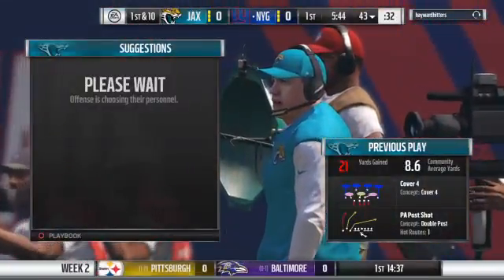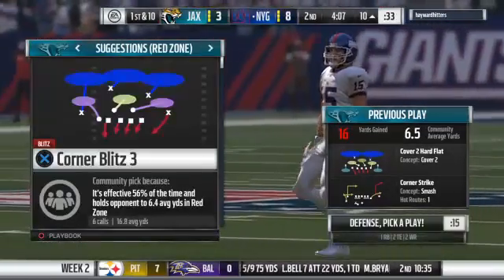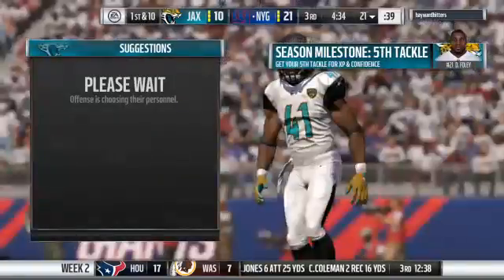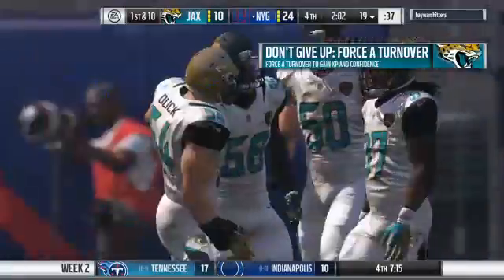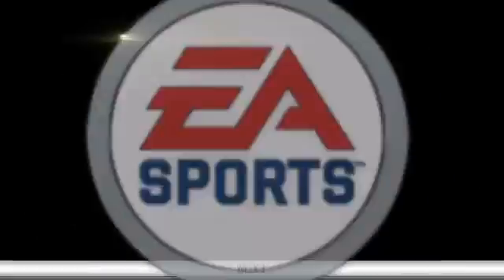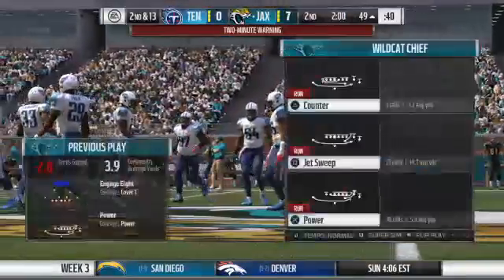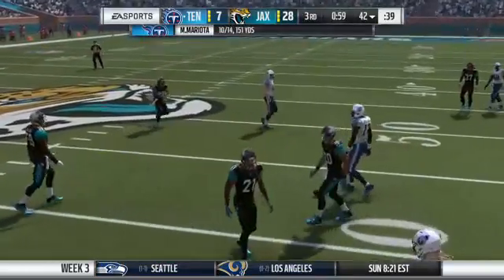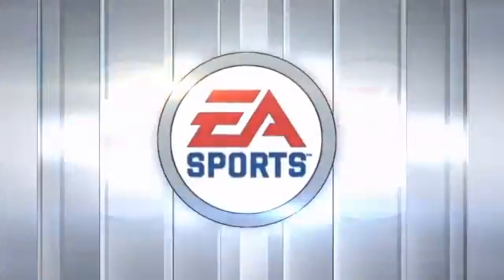rdg-philos89's Live PS4 Broadcast